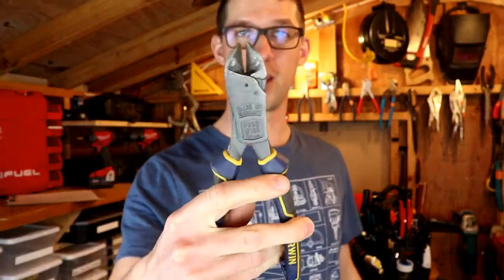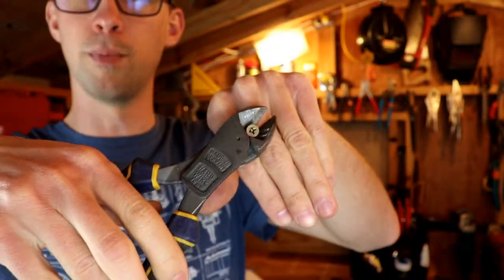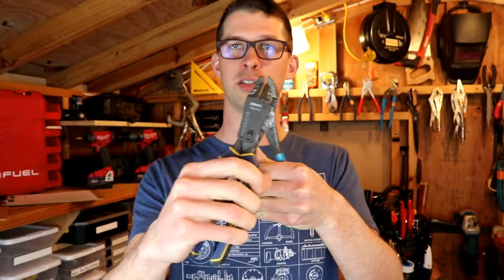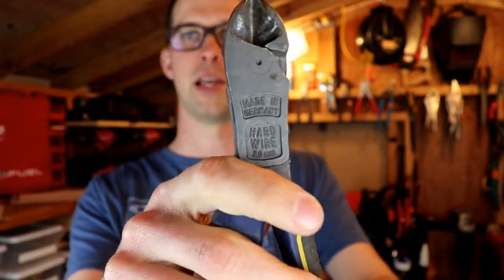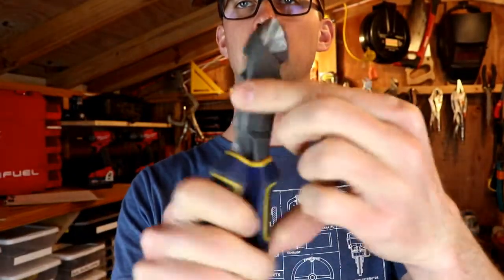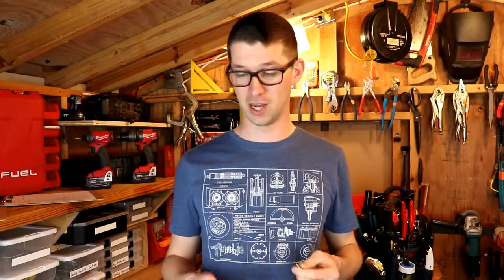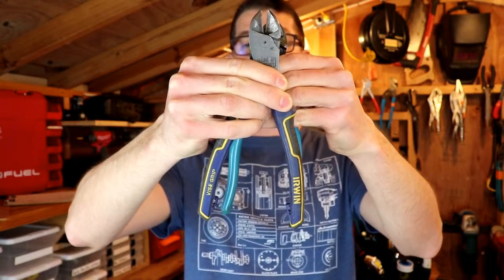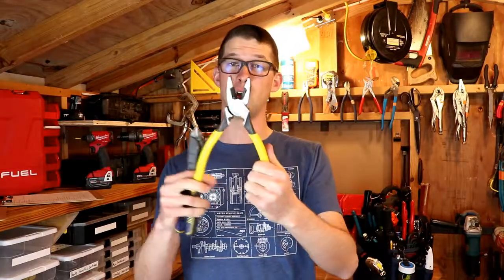Irwin Powerslot Tool Review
Irwin has reinvented the diagonal cutting pliers. Actually, it’s a German brand by the name of NWS Tools that started this innovation and now Irwin is making them under their own name. If you’re looking for a quality side cutter at a reasonable price point, these might be exactly what you’re looking for.

Irwin Powerslot